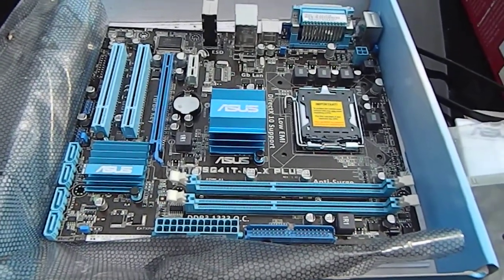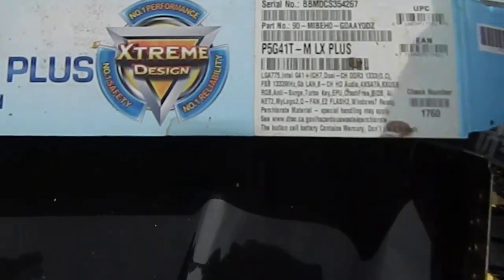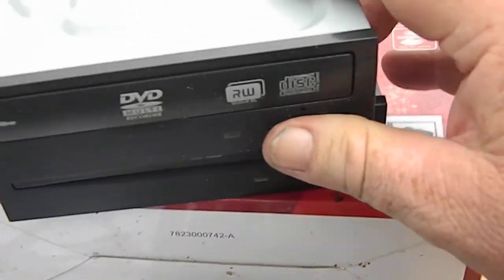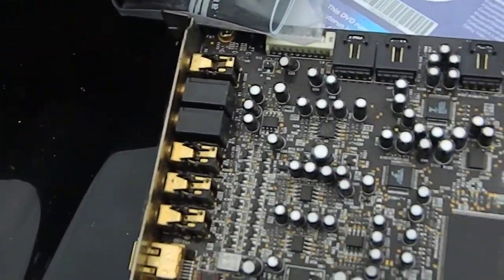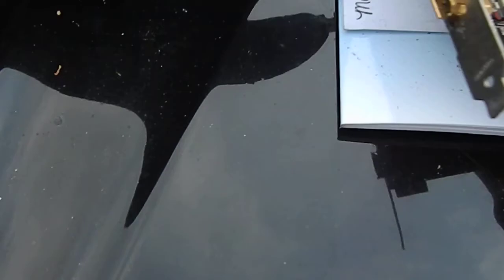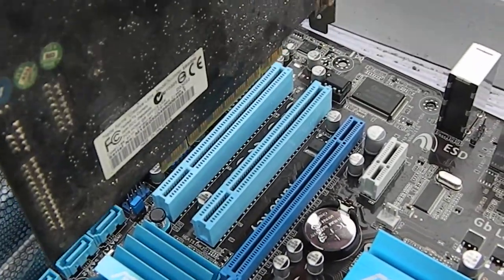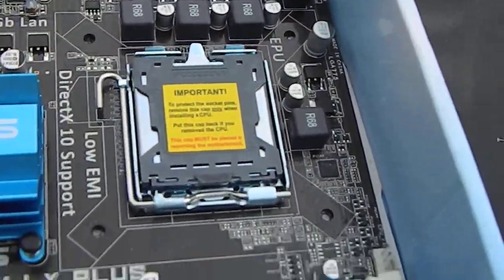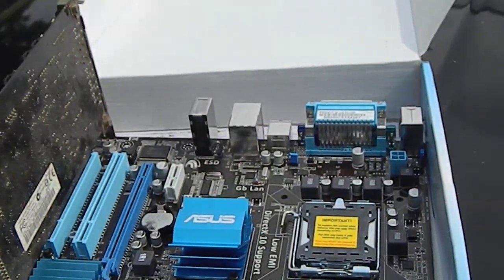PC BUILD 775 CPU PROJECT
STARTING A NEW PC BUILD PROJECT FOR WINDOW 7 AND TO PLAY PC GAMES